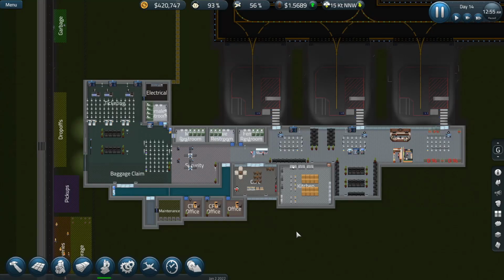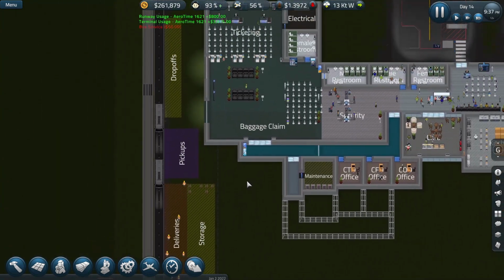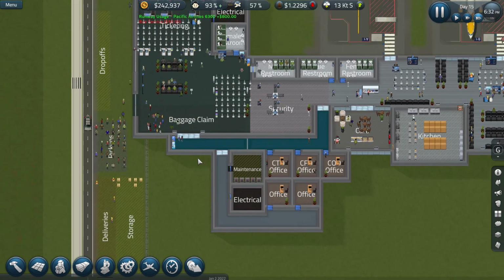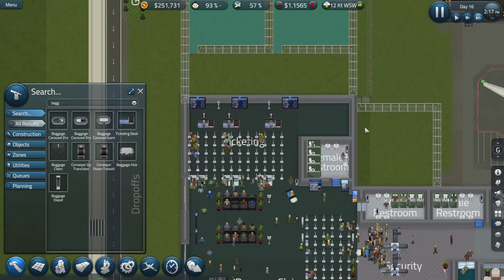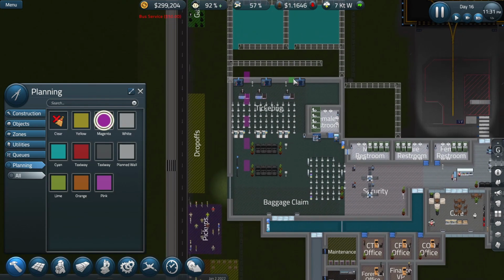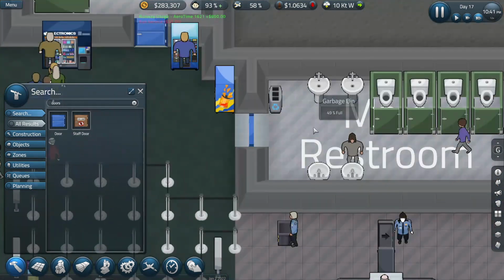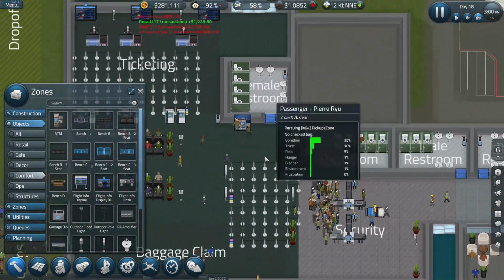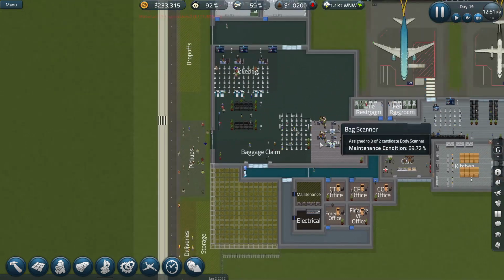Lots of Planning, Moving, and Building - SimAirport - Episode 4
In episode 4 of SimAirport we continue to use planning to sort out what the airport is going to look like.  We specifically tackle the moving of bathrooms and change the entrance up.